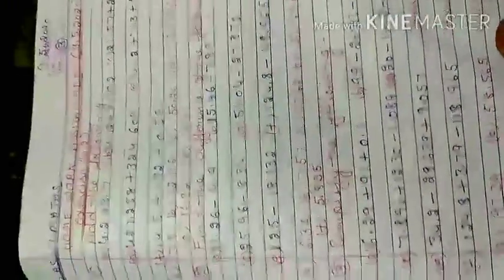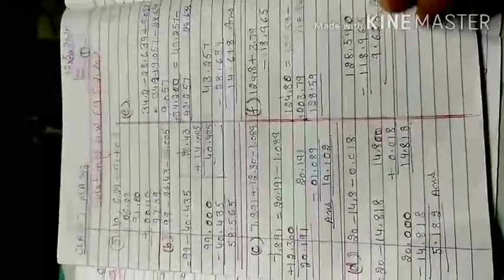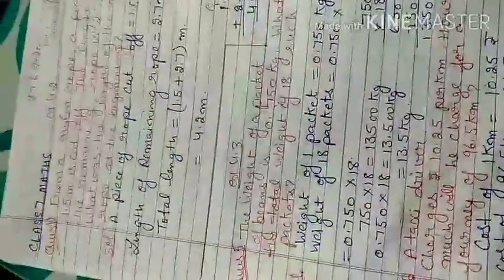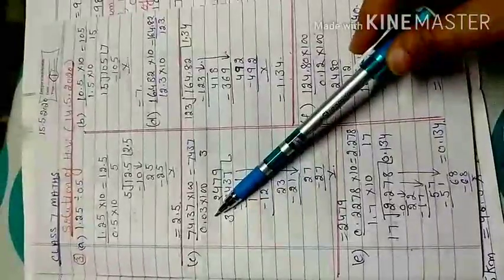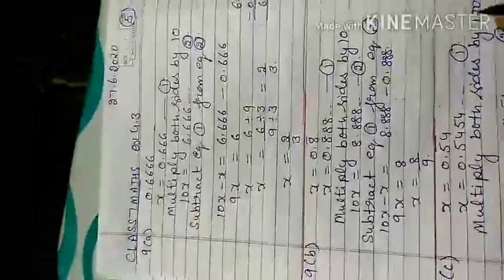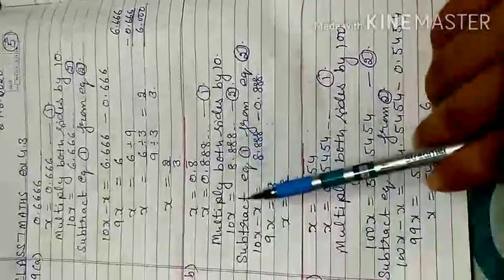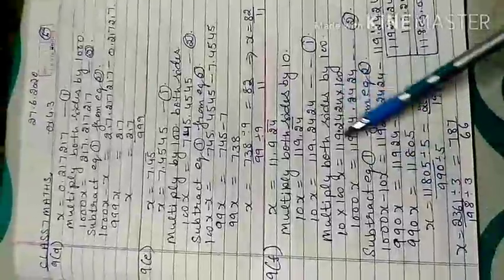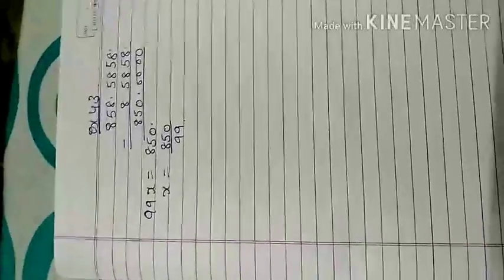Class 7 Maths Revision of chapter 4 part 2 exercise 4.2,4.3 on 27/6/2020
Revision of Decimals part 2 exercise 4.2,4.3